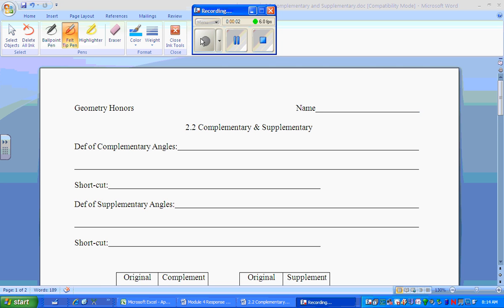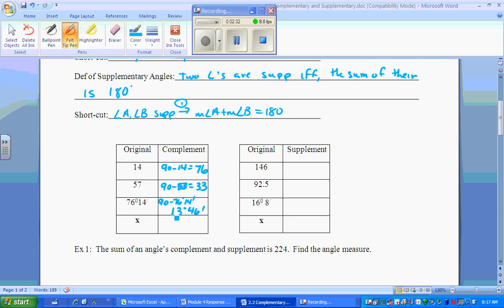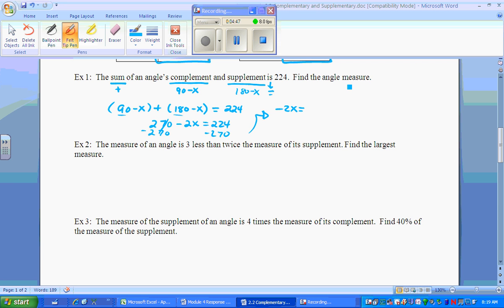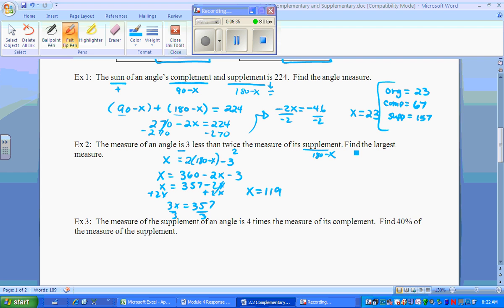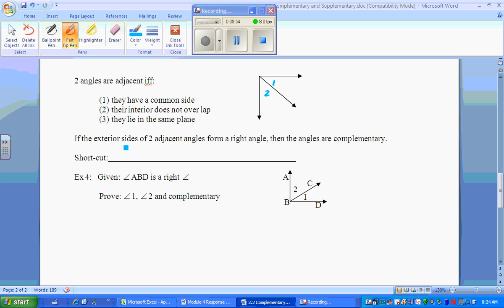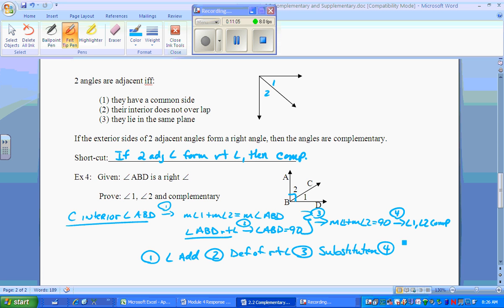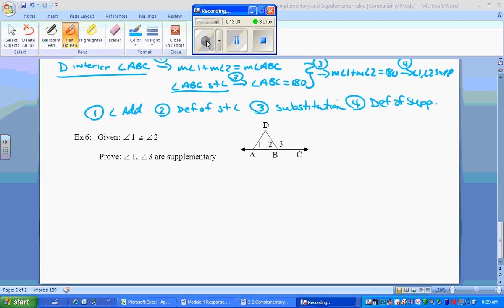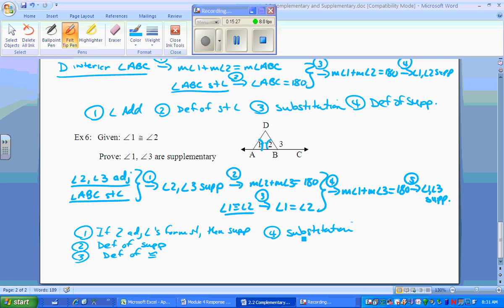ATHS Honor Geometry Lesson 2.2 Complementary & Supplementary Angles Video.wmv